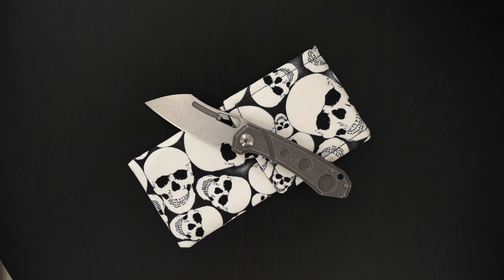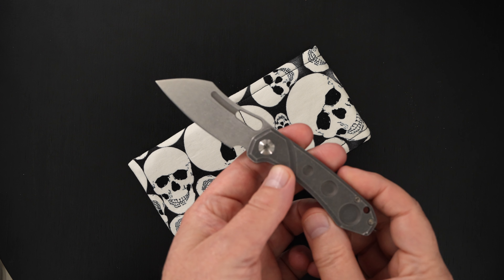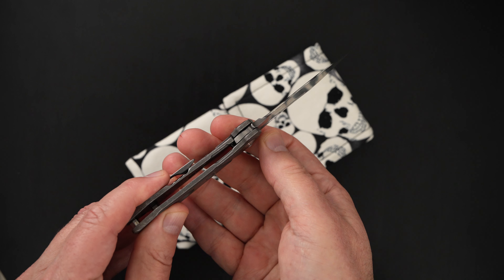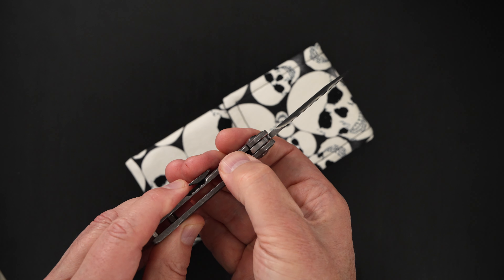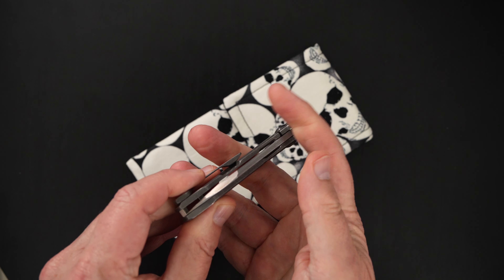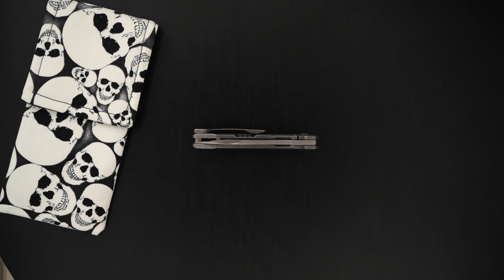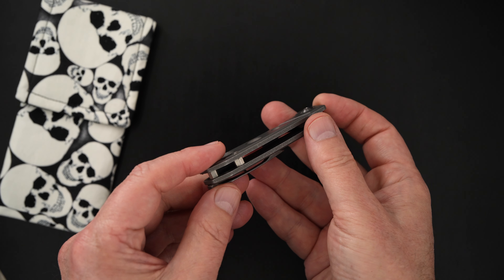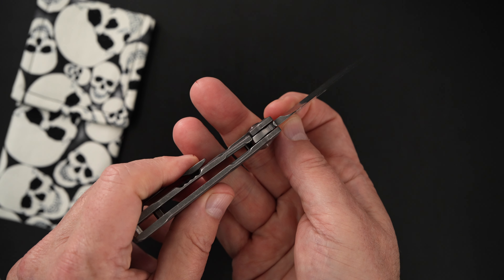JB Stout Custom Possum Leg